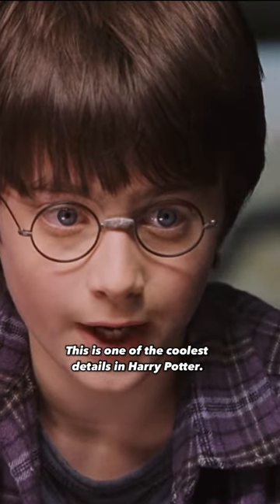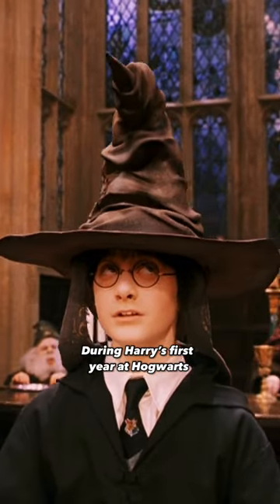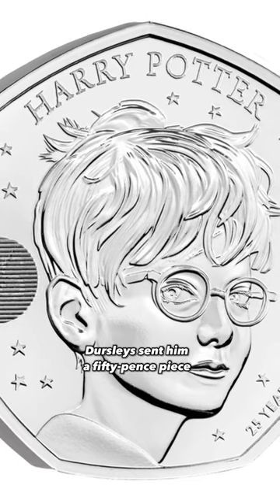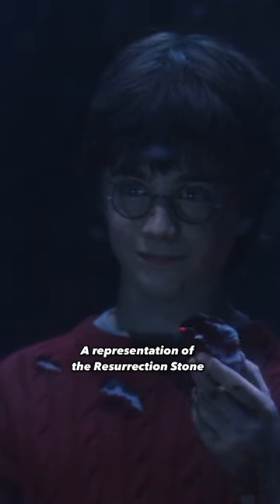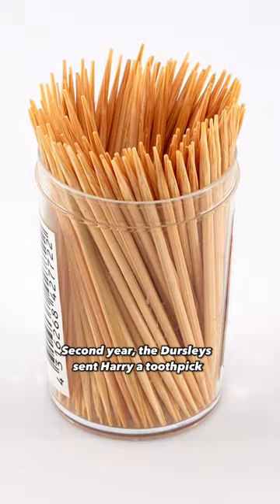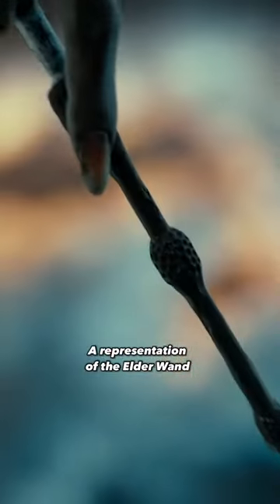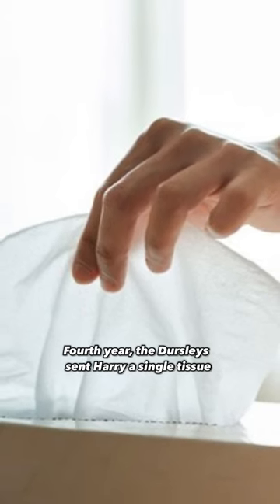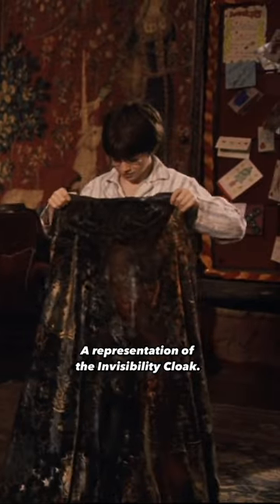One of the Coolest Details in Harry Potter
This is one of the coolest details in Harry Potter. During Harry's First Year at Hogwarts, The Dursley's sent him a fifty-pence piece, a representation of the Resurrection Stone. Second Year The Dursley's sent Harry a toothpick, a representation of the Elder Wand. Fourth Year The Dursely's sent Harry a single tissue, a representation of the Invisibility Cloak.

Harry Potter Explained.